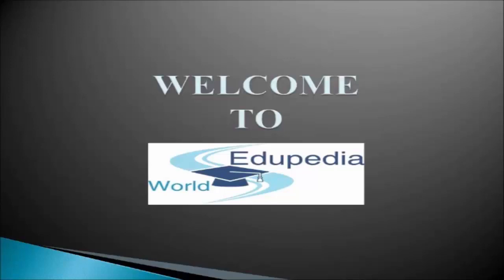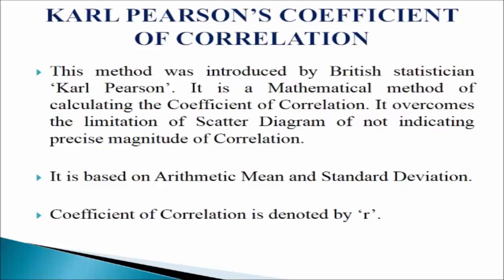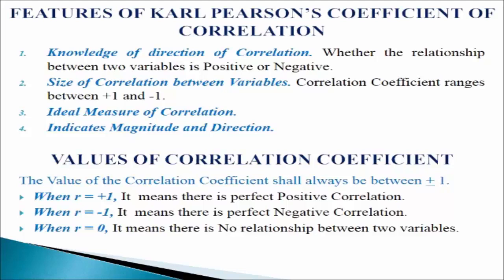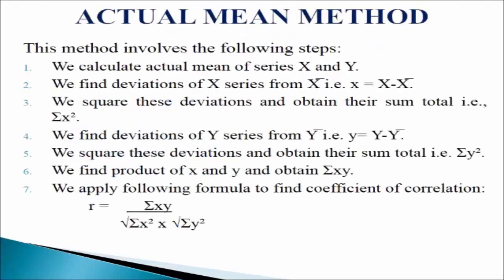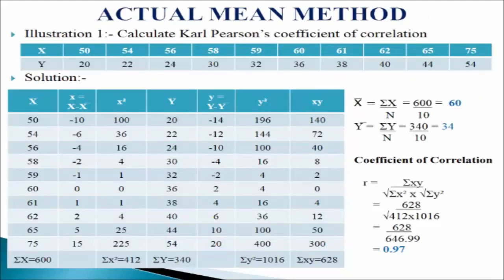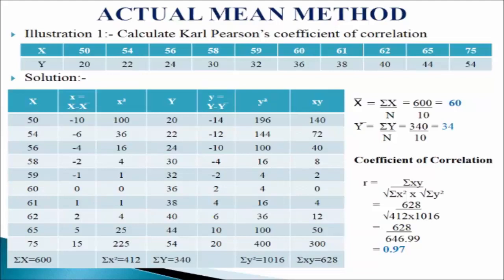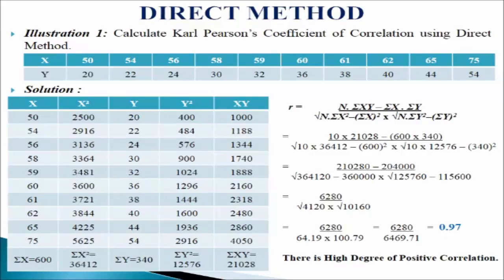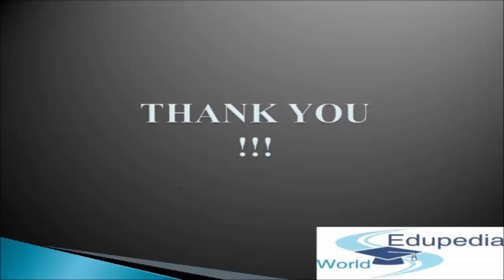Statistics for Economics Chapter 11 | Part 3 | Correlation - Karl Pearsons Coefficient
Economics (XIth Grade) | Statistics for Economics : Chapter 11 Part 3 Correlation

Karl Pearson’s Coefficient of Correlation 00:00:20 - 00:01:34
*This method was introduced by British Statistician 'Karl Pearson'.
*It is a mathematical method of calculation the coefficient of Correlation
*It is based on Arithmetic Mean and Standard Deviation
*Coefficient of Correlation is denoted by 'r'.

Features of Karl Pearson’s coefficient of Correlation 00:01:35 - 00:03:24
*Knowledge  of direction of Correlation
*Size of Correlation between variables
*Ideal measure of Correlation
*Indicates Magnitude of Correlation

Values of Correlation Coefficient 00:01:35 - 00:03:24
* When r= +1, It means there is perfect Positive Correlation
* When r= -1, It means there is perfect Negative Correlation
*When r= 0, It means there is no relationship between two variables.

Methods of Calculating 00:03:25 - 00:03:54
*Actual Mean method
*Direct method
*Short-cut method
*Step-Deviation method

Actual Mean Method 00:03:54 - 00:05:01

Example (Actual Mean Method) 00:05:02 - 00:10:10

Direct Method 00:10:11 - 00:11:29

Example (Direct Method) 00:11:30